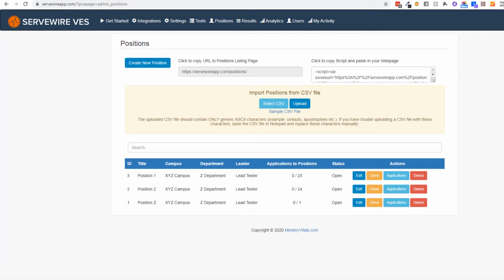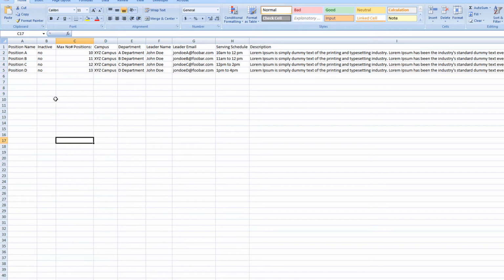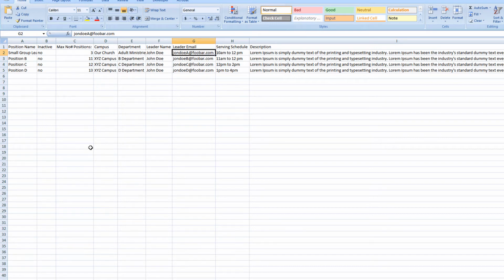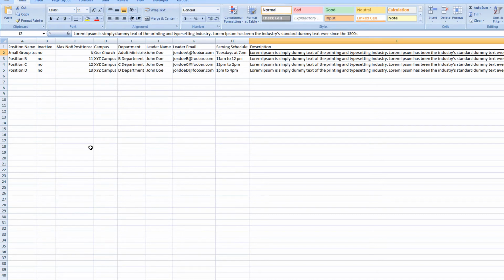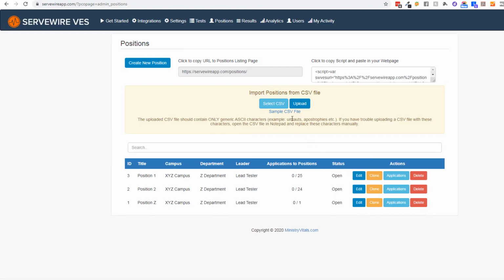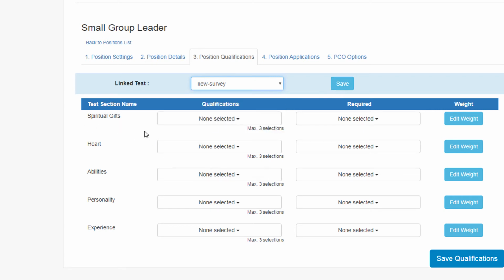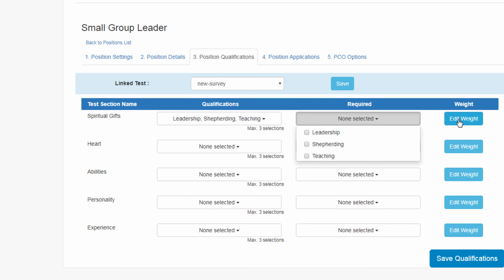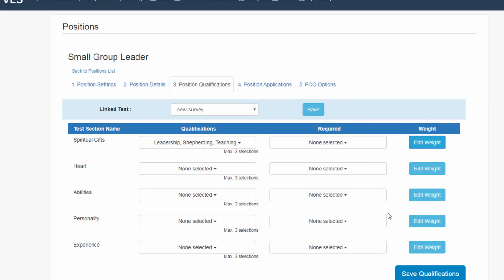How To Import Positions Into ServeWire VES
Our all in one ServeWire Volunteer Engagement System helps your congregation identify their Spiritual Gifts, abilities and passions, and personality type, and then matches those unique results with volunteer positions within your church.  It also has deep integration with Planning Center and Church Community Builder.